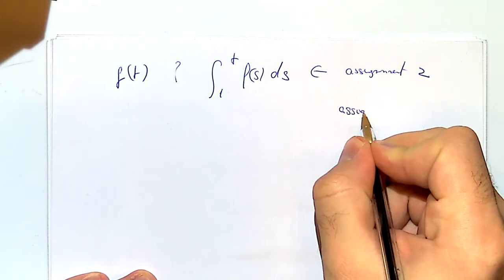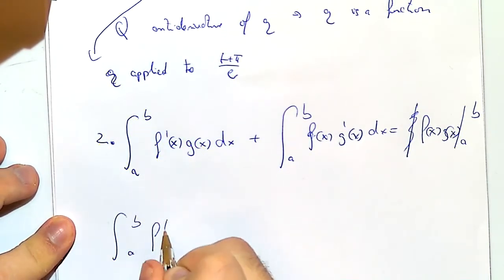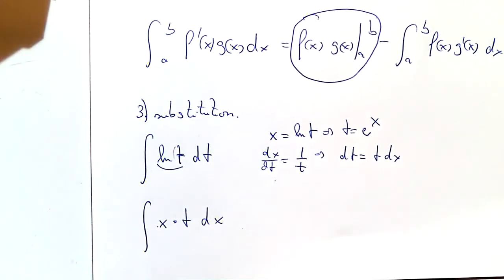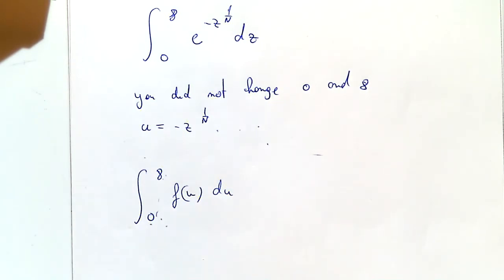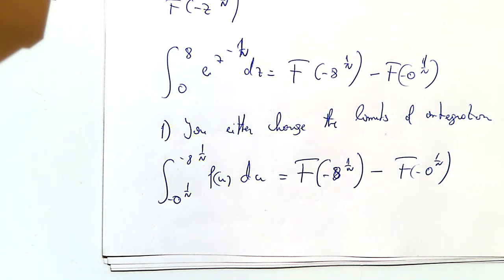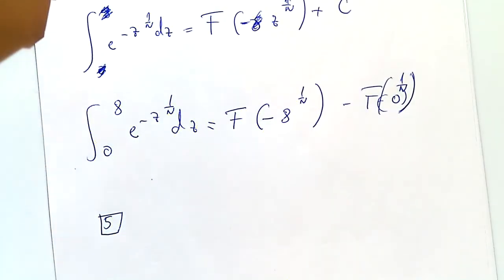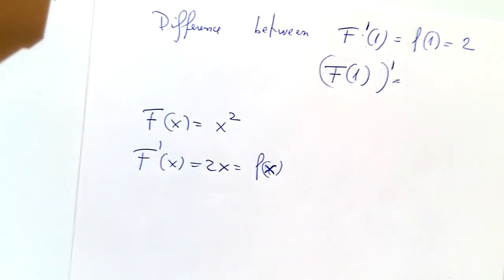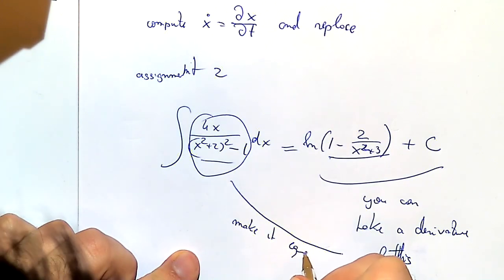Homework 2 and 3 comments